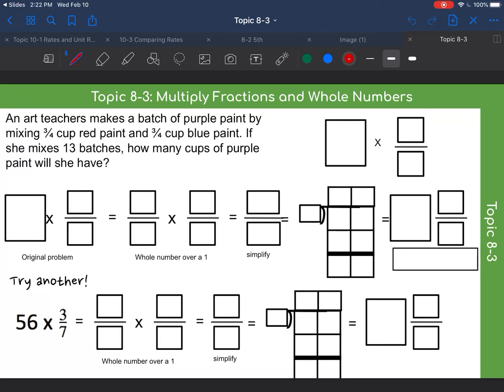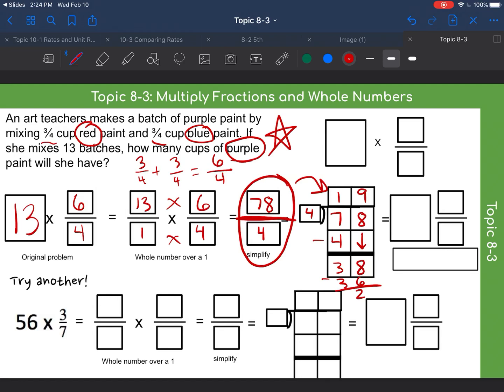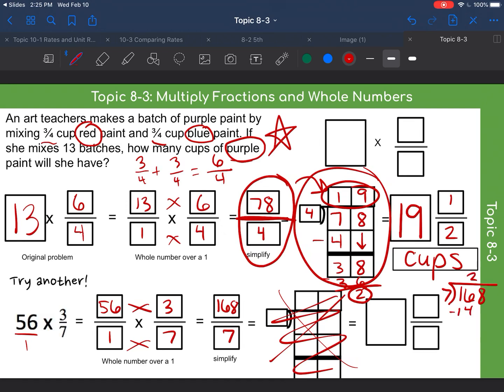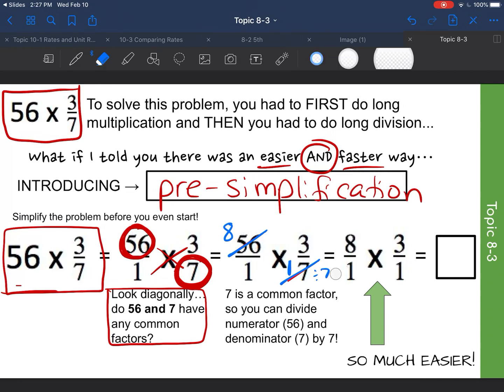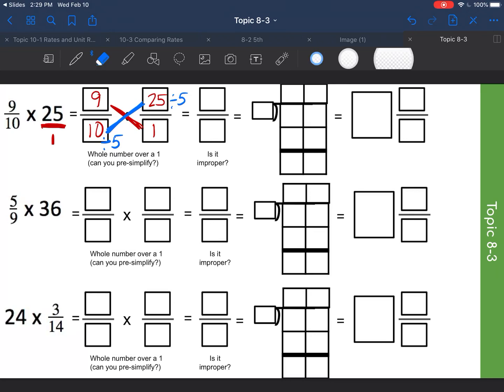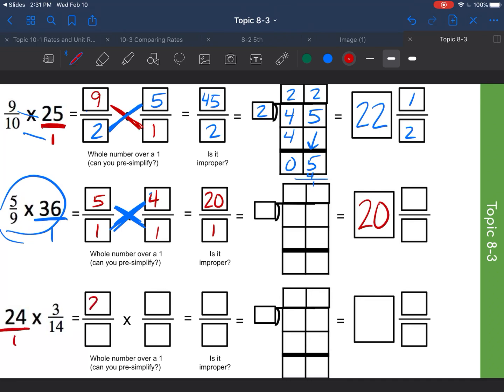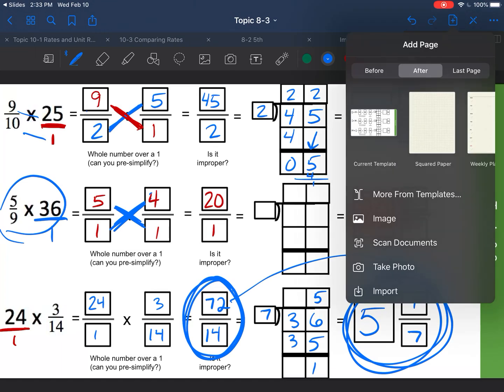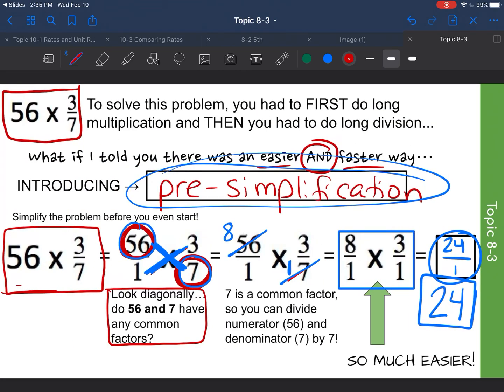Multiply Fractions and Whole Numbers: Pre-Simplify